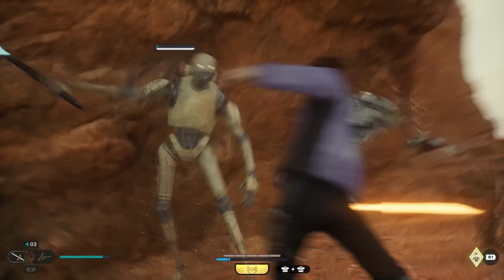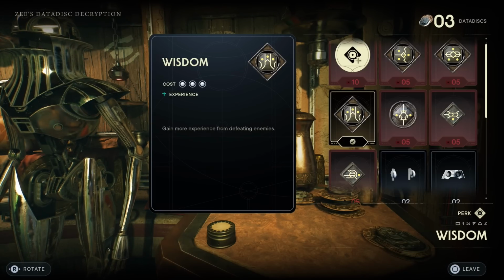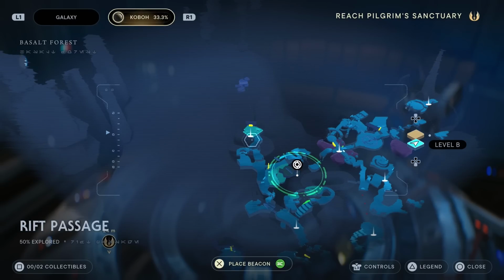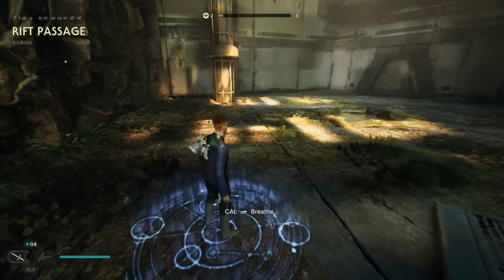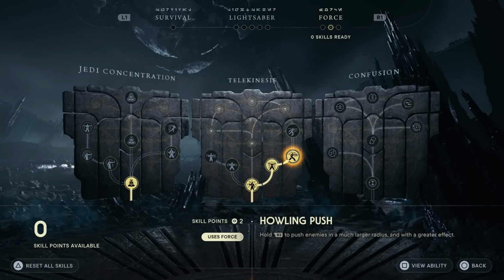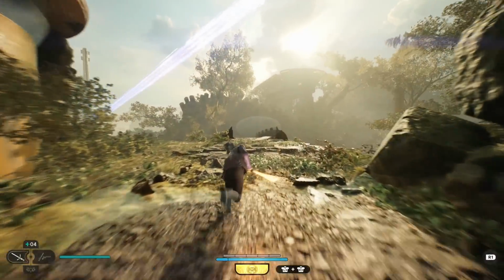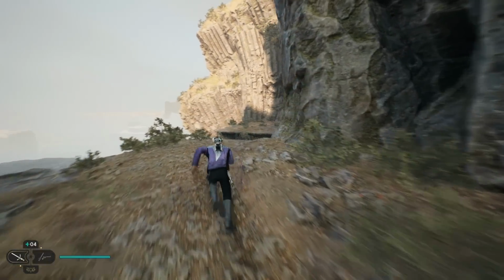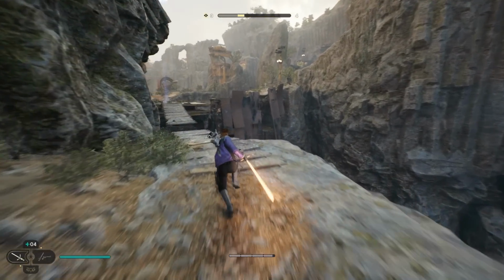Star Wars Jedi Survivor XP Farm to Get All Skills Early (Star Wars Jedi Survivor Tips & Tricks)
Here are two insanely good Star Wars Jedi Survivor XP farms that will allow you to get the best skills and unlock all skills easily along with some additional tips and tricks.